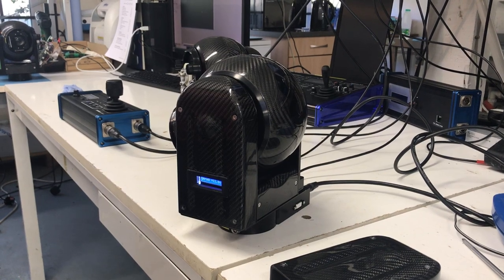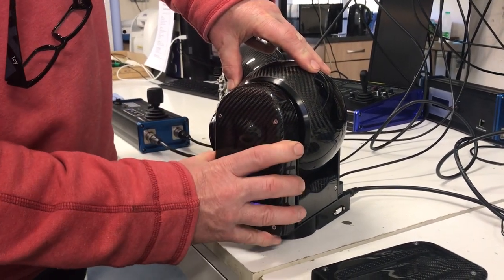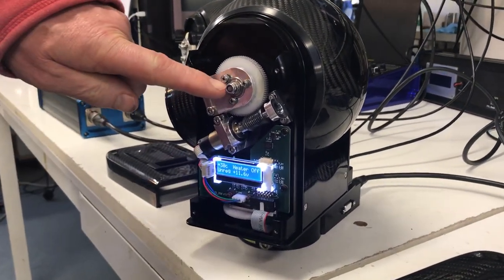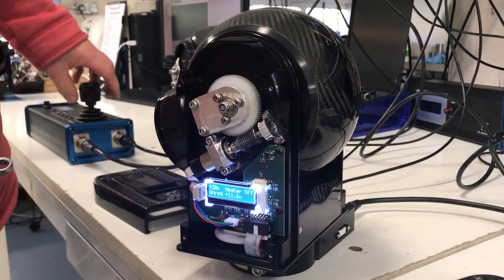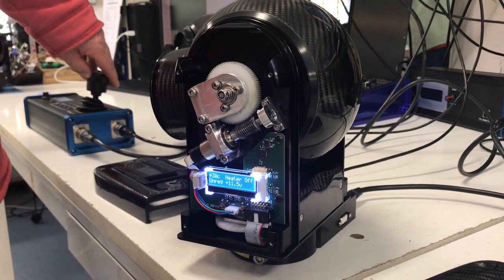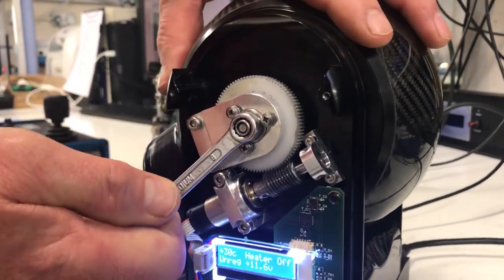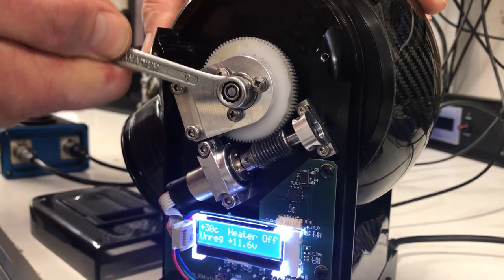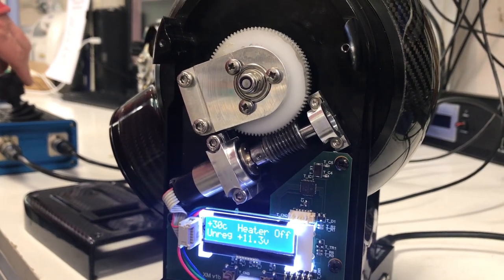Adjusting Tilt Clutch on the Camball 3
Adjusting Tilt Clutch on the Camball 3 - How to set the clutch optimally